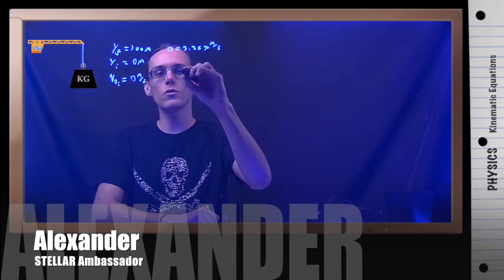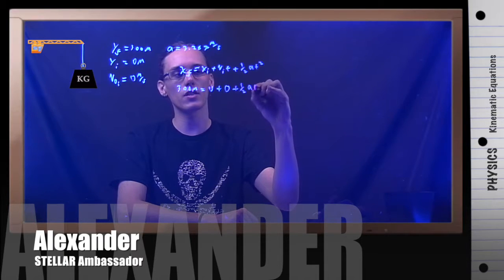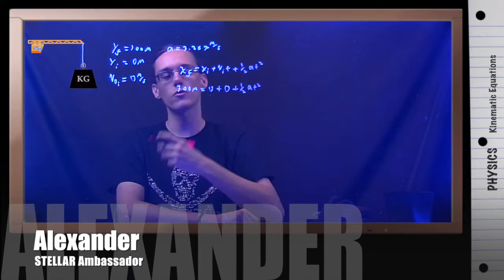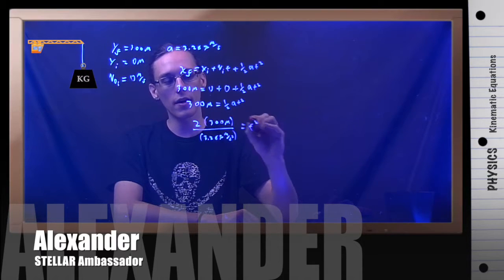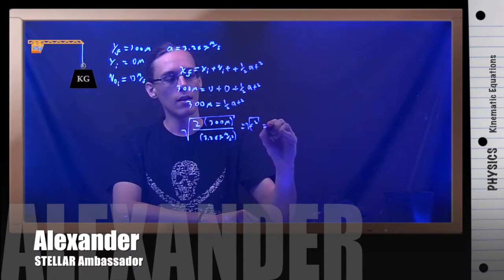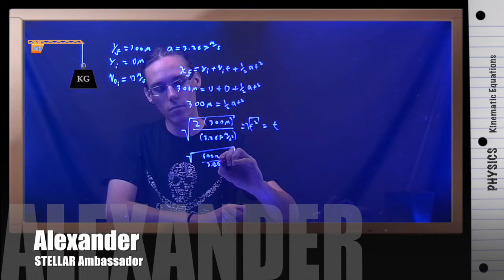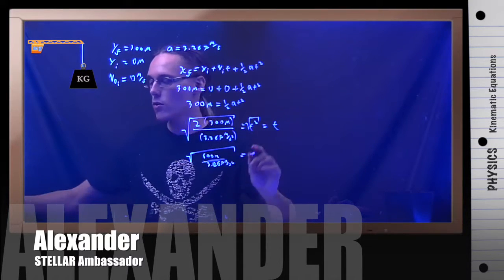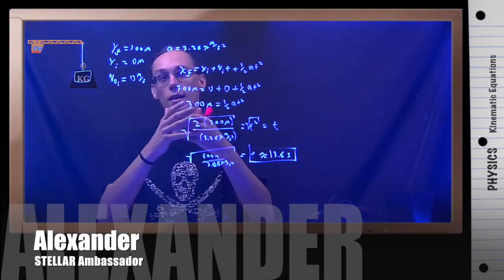DAQ - Kinematic Equations